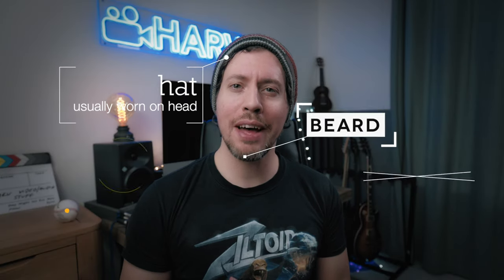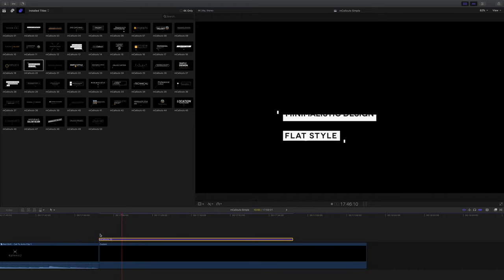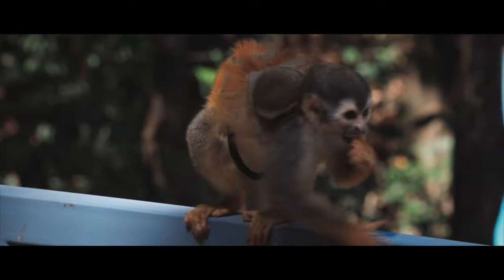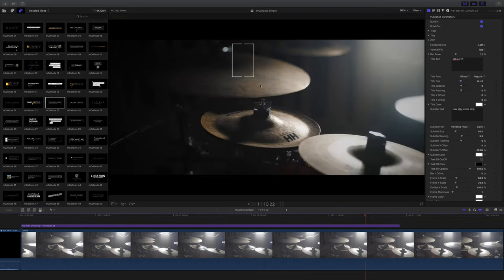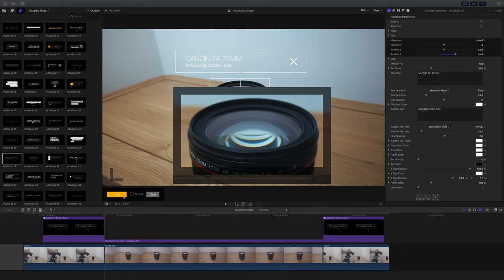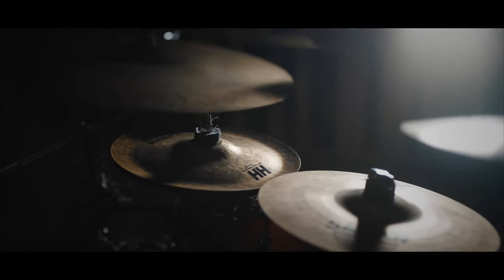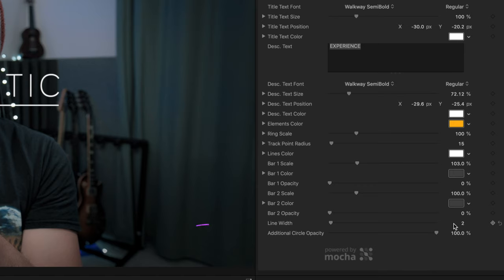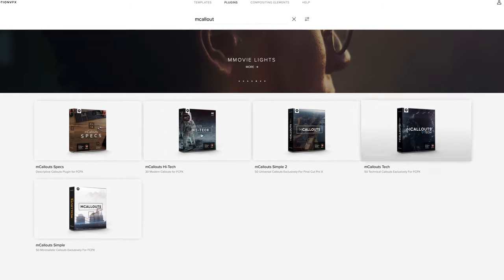Motion VFX mCallouts Simple Review & Tutorial - Stunning Tracked Titles For Final Cut Pro (FCPX)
⬇️ GEAR I USE TO MAKE THESE VIDEOS ⬇️
My favourite lens - (US)
My favourite tripod - (US)
My favourite microphone…ever! - (US)